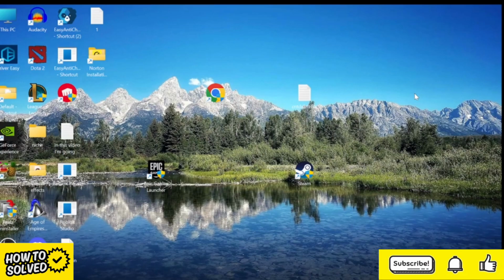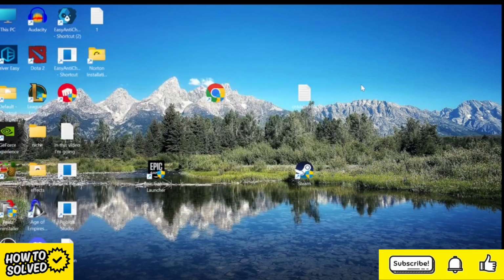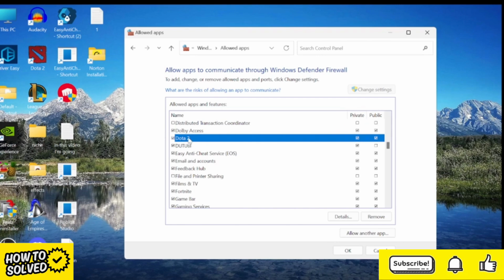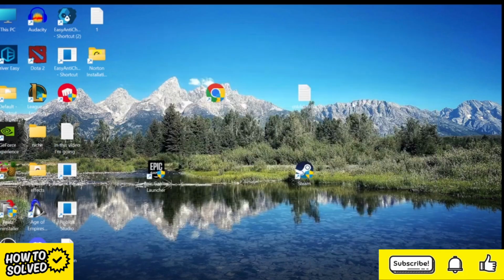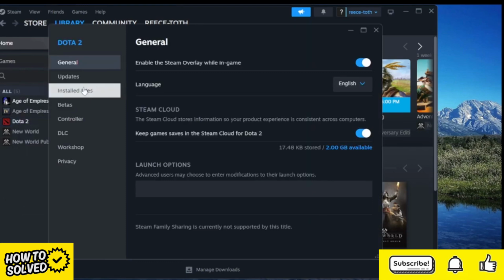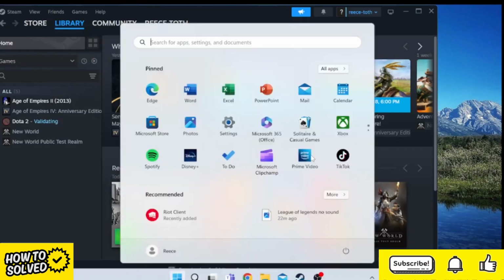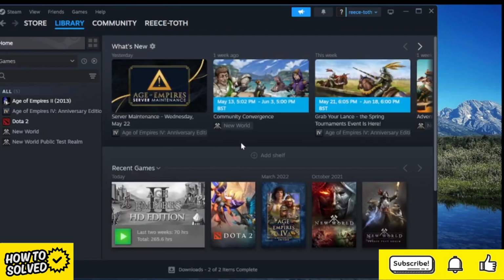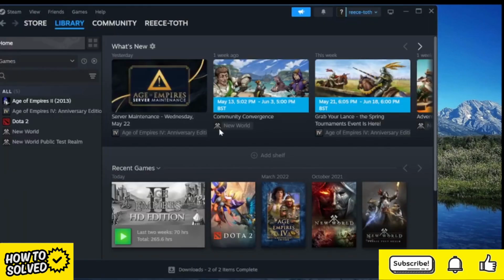[Easy Fix] Dota 2 Not Responding or Crashing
In this video I will show you how to [Easy Fix] Dota 2 Not Responding or Crashing